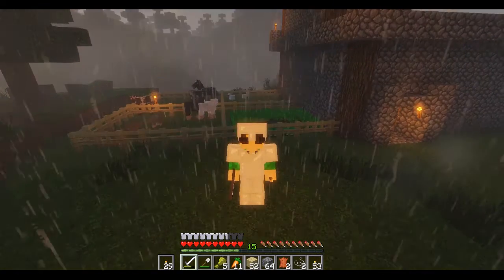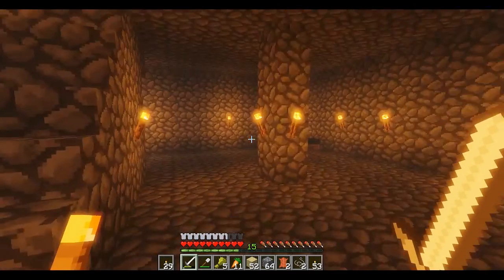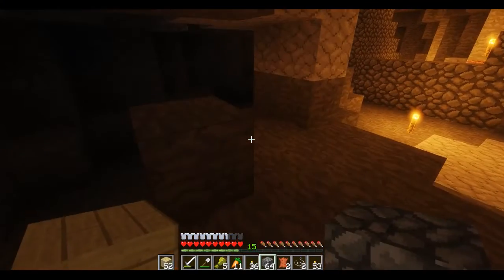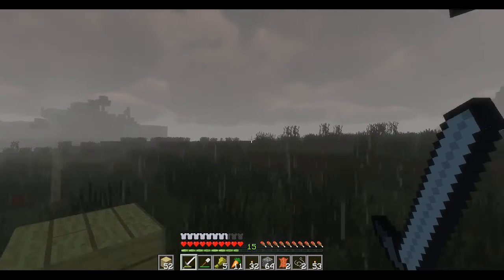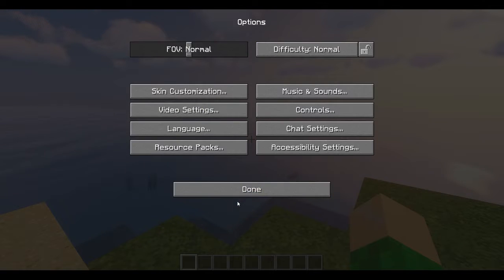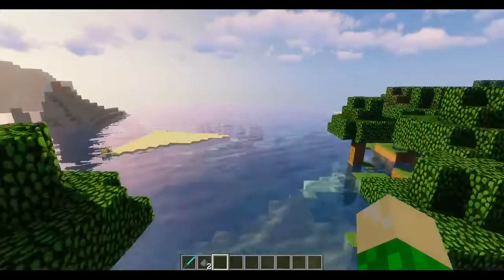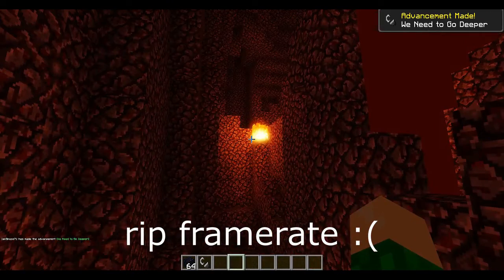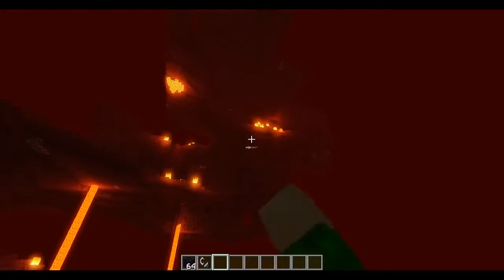So Shaders is pretty cool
Today I play Minecraft with Shaders to show off how much better it makes the game look, in exchange for my fps and sanity,